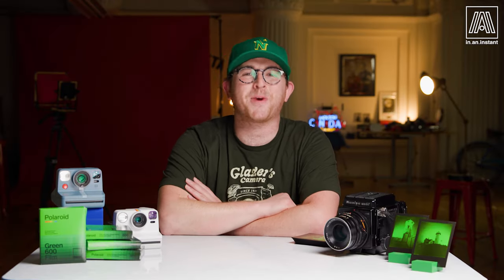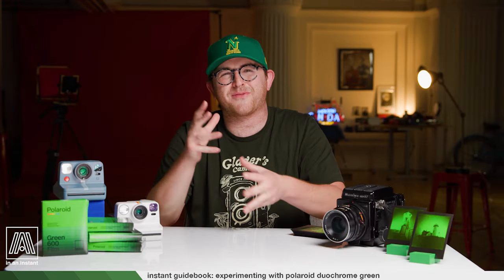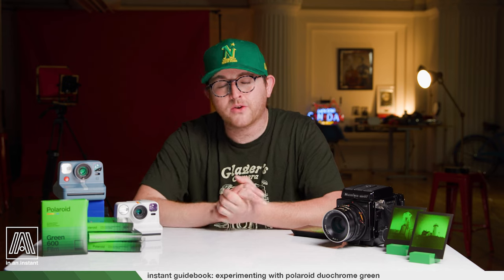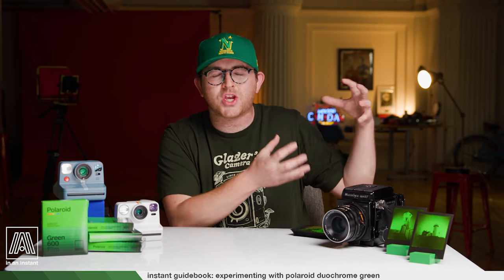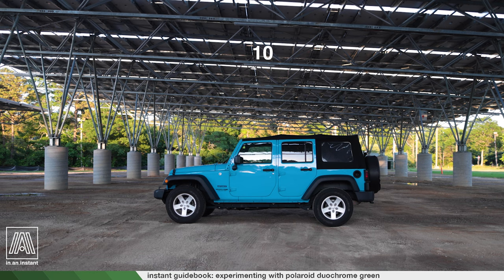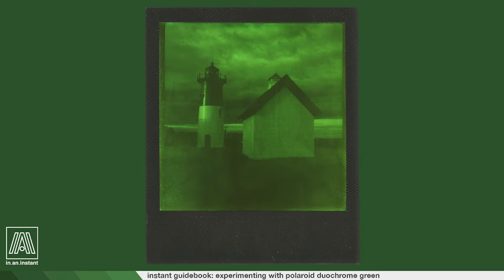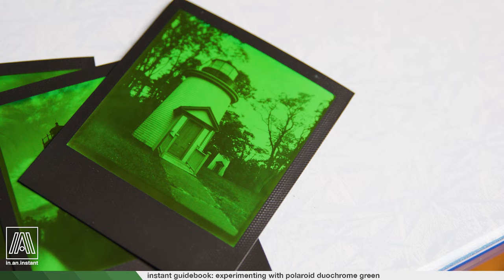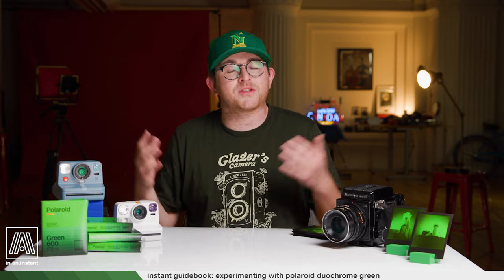Experimenting with Polaroid Duochrome Green - Tips to shooting this wild format [Instant Guidebook]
On this episode we go green with Polaroid's newest and most experimental film release since their days at the Impossible Project - introducing Duochrome Green!